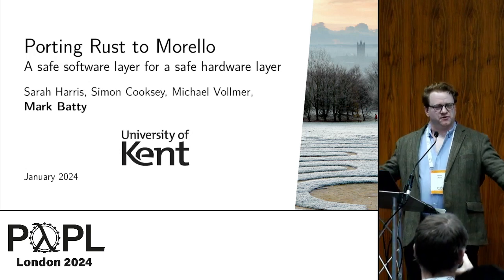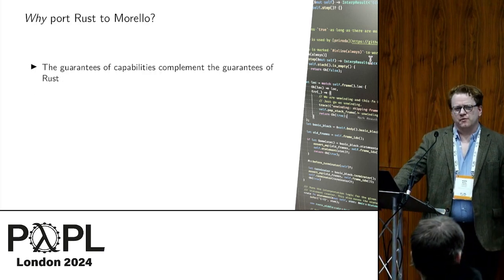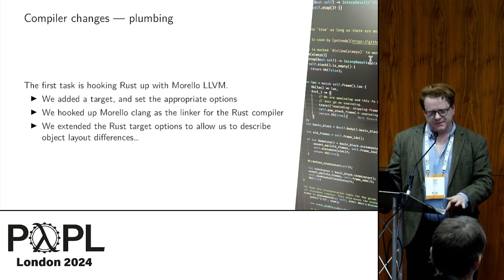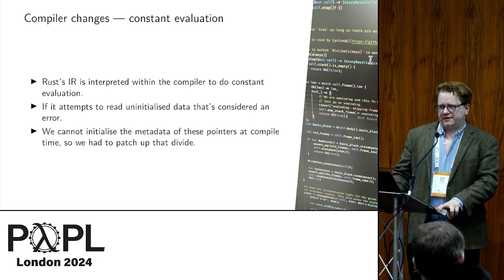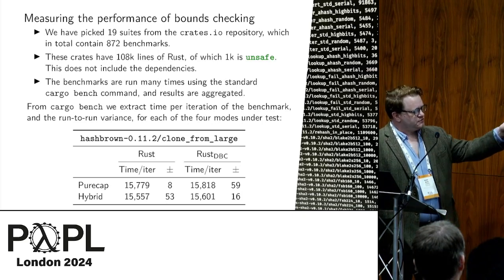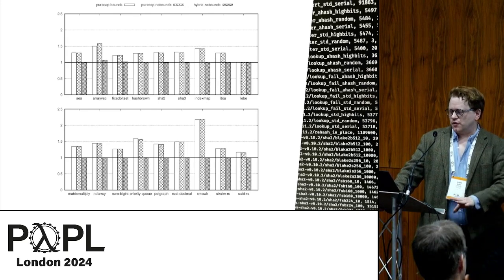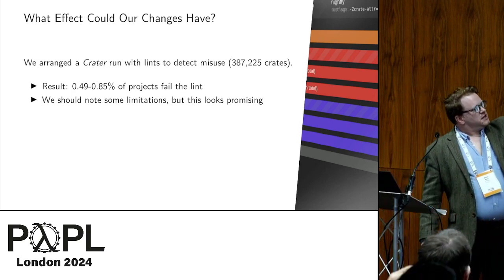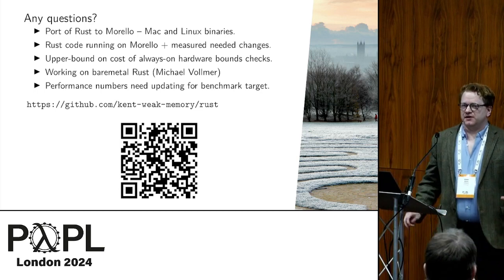[POCL'24] Rust on Morello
Sarah Harris, Simon Cooksey, Michael Vollmer, Mark Batty